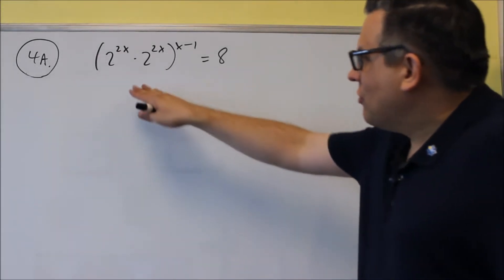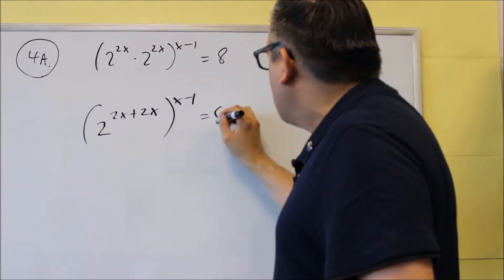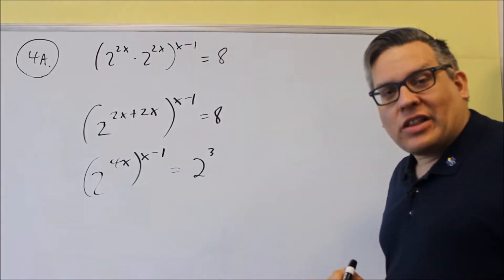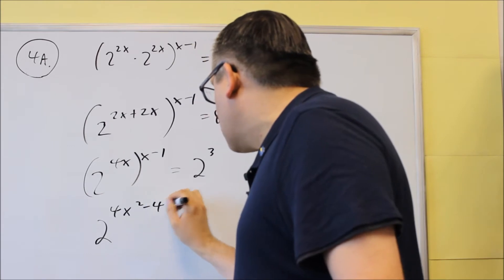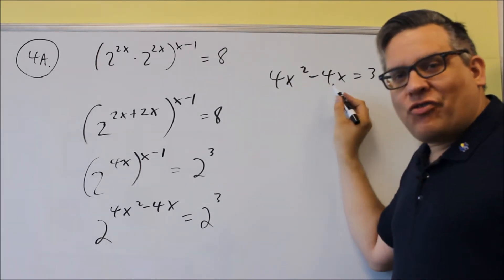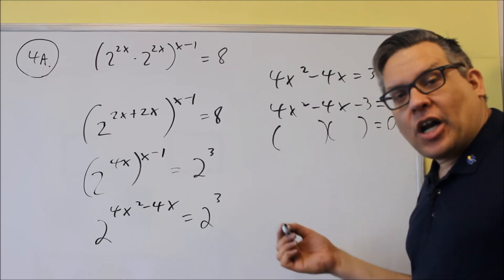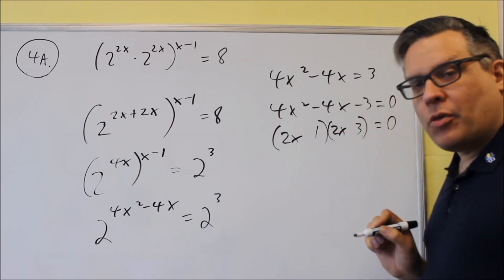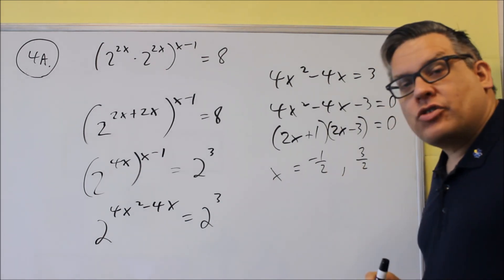Math 126 Sample Test 3 Review